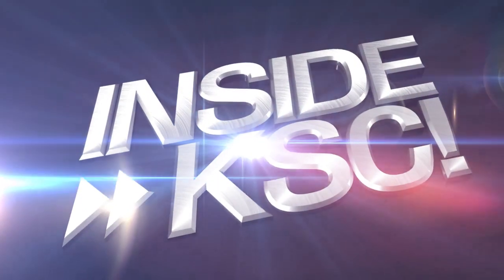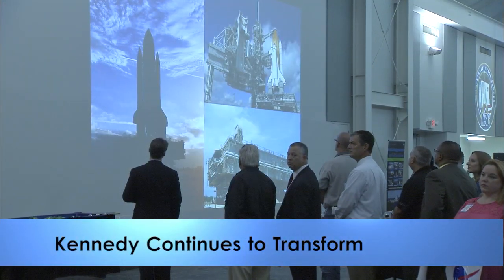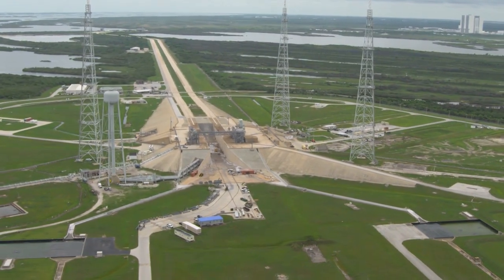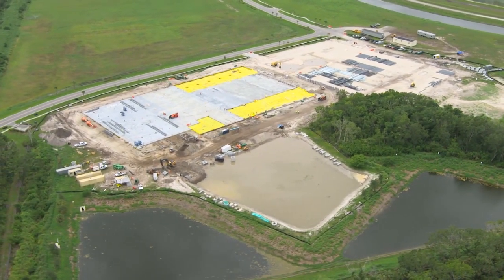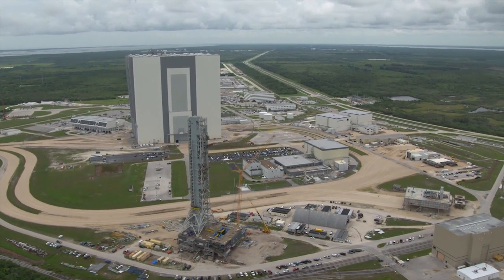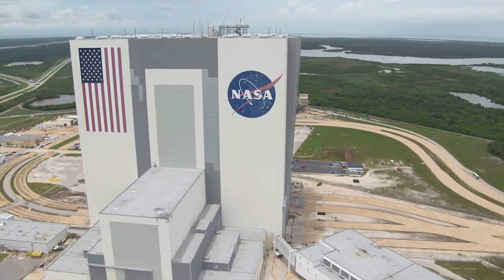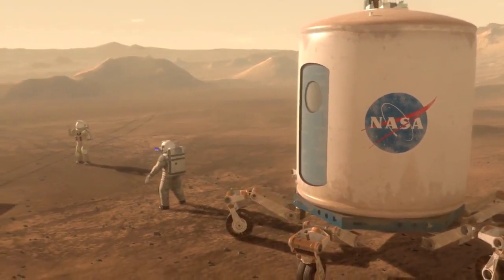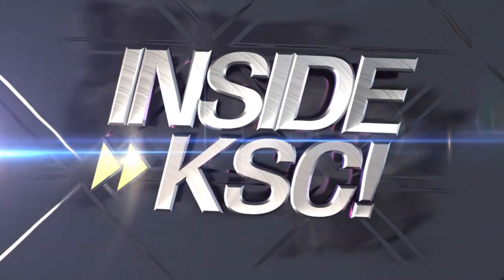Inside KSC! for June 16, 2017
Kennedy Space Center Director Bob Cabana shared details about the center's ongoing transformation into a multi-user spaceport with about 200 officials and business leaders across Central Florida. Meanwhile, researchers at Kennedy's Swamp Works are modifying an electrostatic precipitator – an existing technology used to clean up power plant plumes - to help remove dust from valuable elements in the Martian atmosphere.